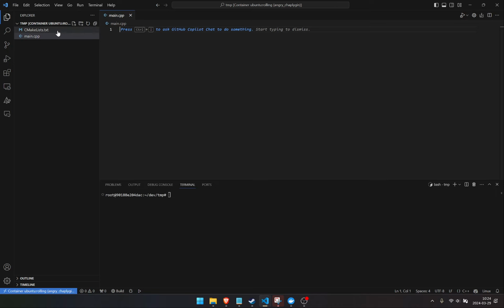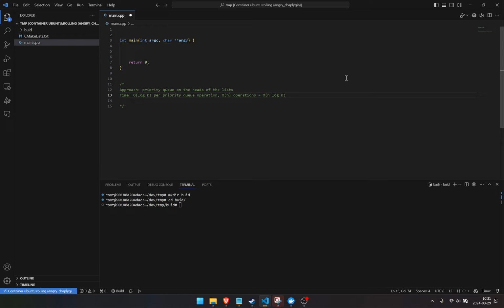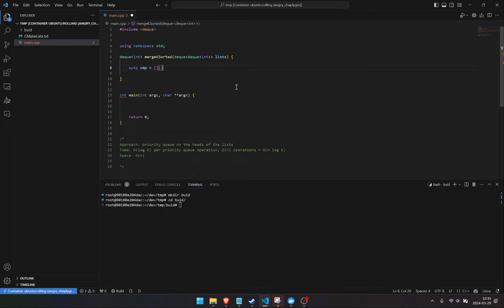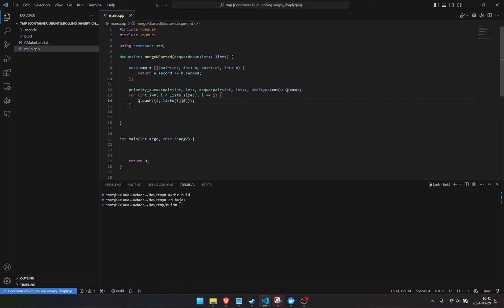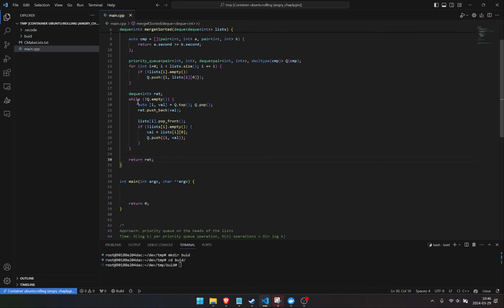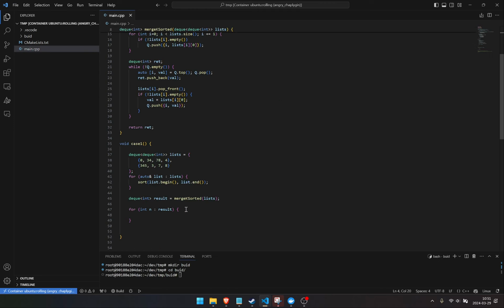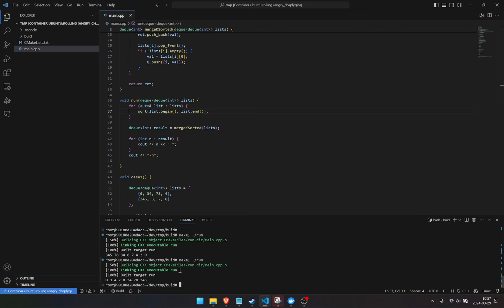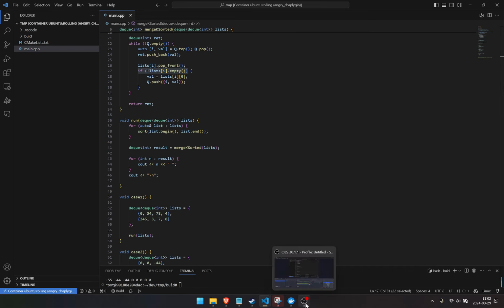1.3 Merge K Sorted Lists (in C++ for Microsoft)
I have been asked this exact problem in this exact way by multiple companies over the last 3 years. It always comes from an interviewer who did not prepare at all for your specific interview session. They simply picked something they know that's syntactically challenging, but doable in under an hour if and only if you've practiced it.

I recommend watching this at 2x speed.